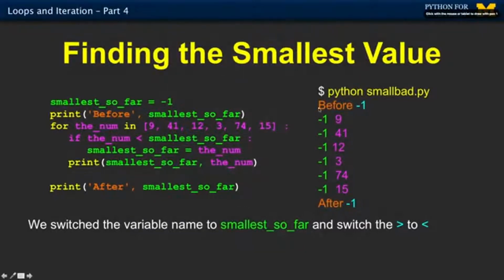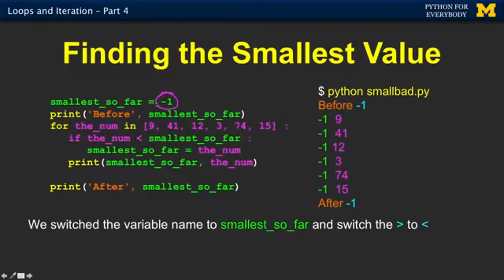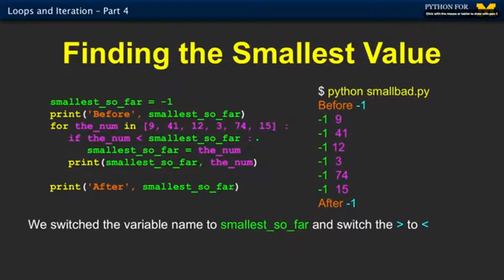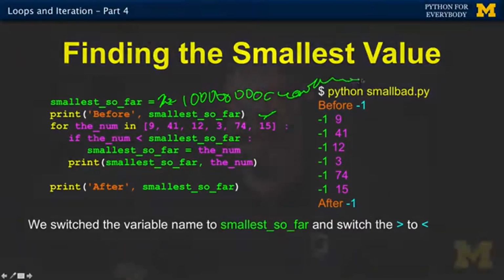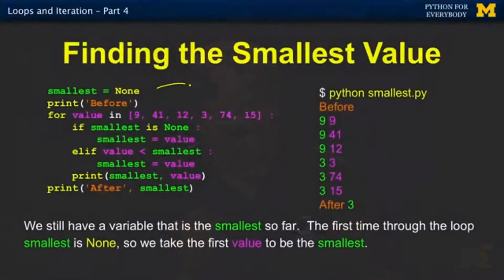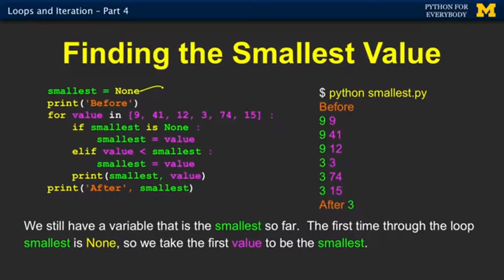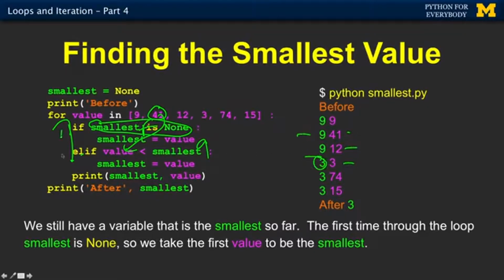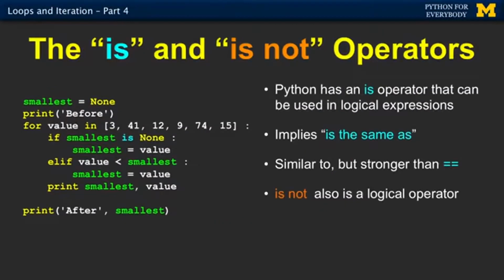25 loops and Iteration part4 2